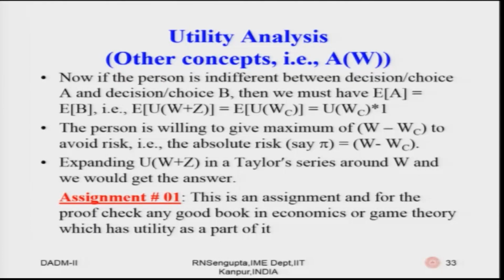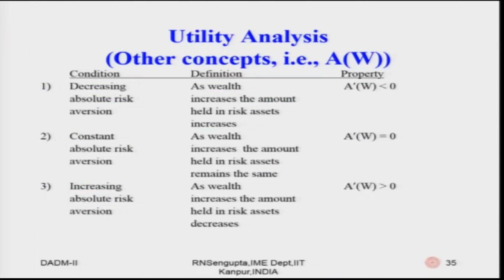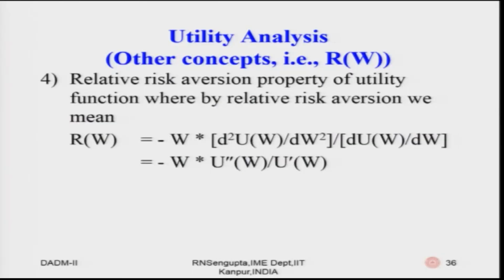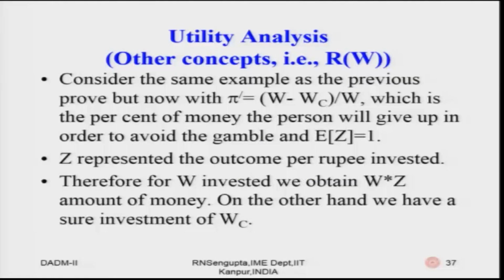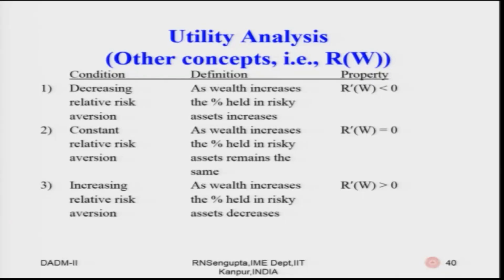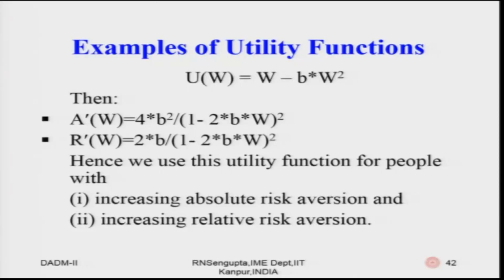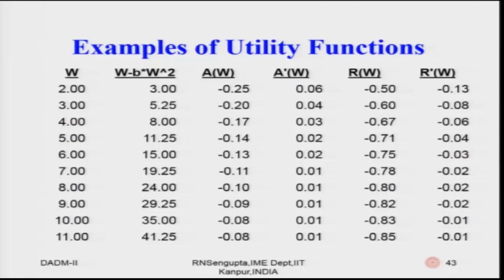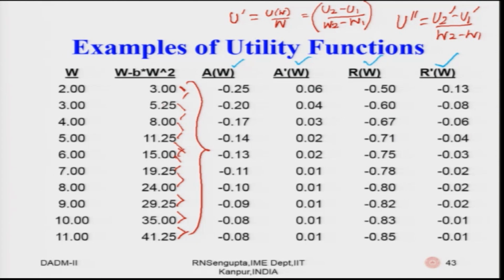noc19-mg15 Lec 04- Utility Analysis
Absolute risk, Relative risk, Quadratic utility function